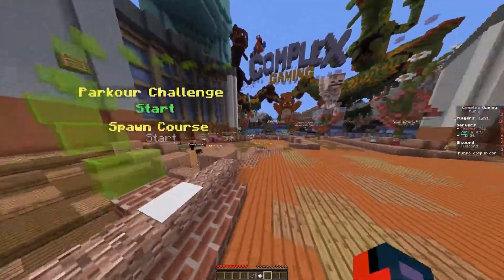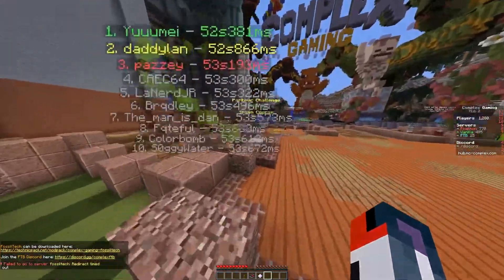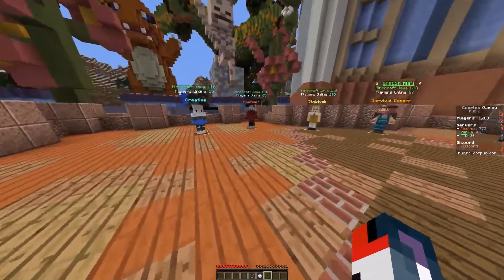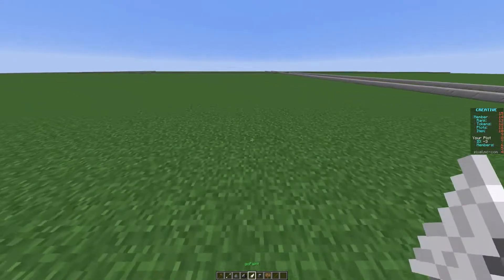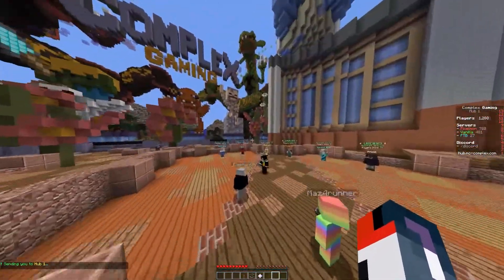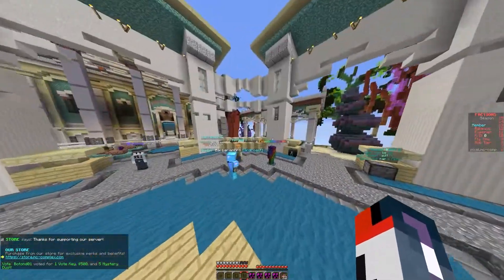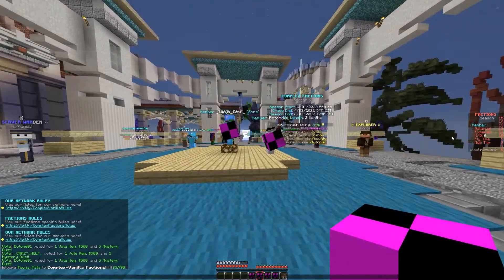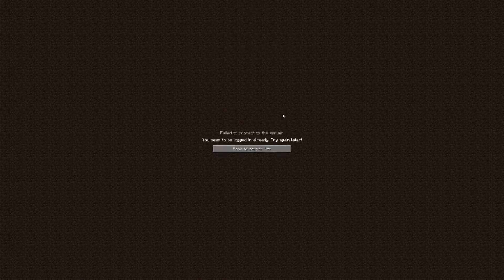Pixel MCComplex | Minecraft Server Review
Computer Specs:
Processor: Intel Core i9-11900K
Graphics: RTX 3090 Founders Edition
Ram: 64GB DDR4 3200MHz
Storage: 1x 2TB M.2 SSD & 4 x 1TB SSD
Motherboard: ASUS ROG Maximus XIII Hero (Wi-Fi)
Power Supply: Thermaltake Toughpower Grand RGB 1200W
Case: AI Crystal XL RGB V3 Full Tower

Other Specs:
Mic: Shure SM7B Cardioid Dynamic Microphone
Mixer: GoXLR
Editing Software: Adobe Premiere Pro
Thumbnail Software: Adobe Photoshop
Coding Program: IntelliJ Ultimate Edition
Keyboard: Razer Blackwidow V3 - Yellow Switches
Mouse: Razer Basilisk v2 Wired Gaming Mouse
Mouse Pad: Razer 3XL Desk/Mouse Pad
Monitors: 2x Acer Predator XB273K Gpbmiipprzx 27" UHD (4K)